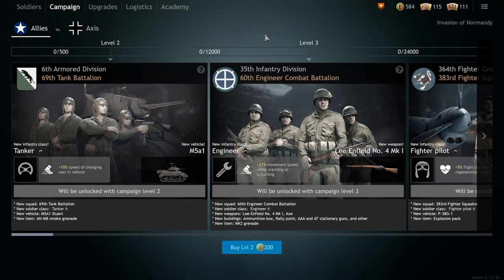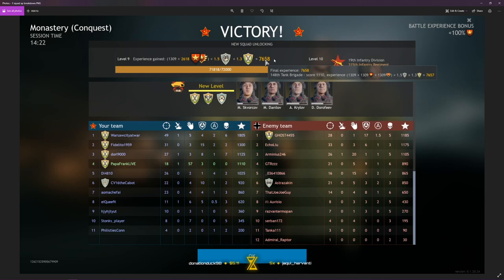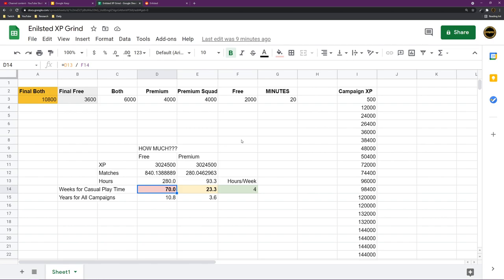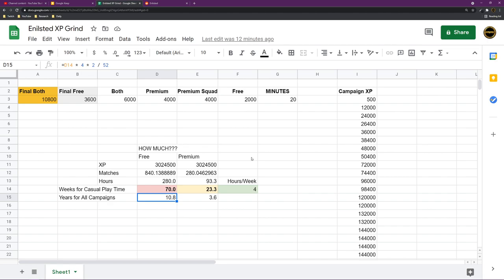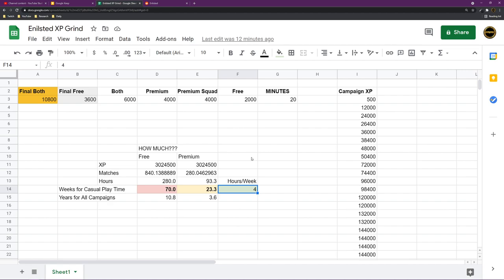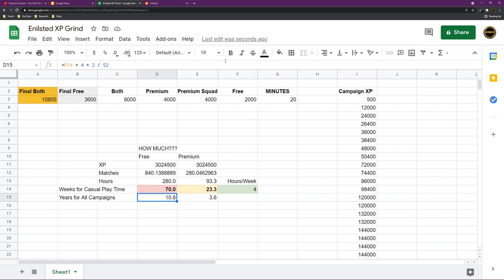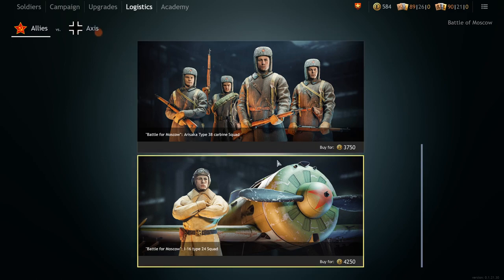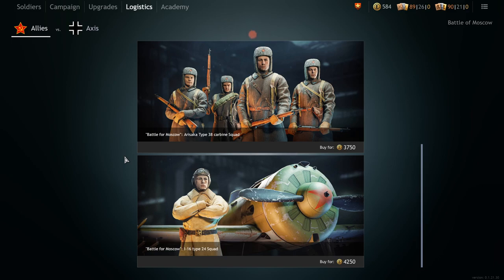Enlisted: Casuals may grind 10 YEARS to FINISH Enlisted! Thoughts?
Tired of waiting for the next video?

00:00 Intro & Summary
01:06 XP Grinding Broken Down
11:26 Premium Squad Pricing
14:04 Final Thoughts
15:42 Sub, Like & Leave a positive comment!

About me:
I'm Frank and I enjoy creating content covering video games. You'll often times see me create guides and walkthroughs with some personal stream highlights as well. I do this as a hobby, sneaking in a stream or a video here and there when I'm not working.